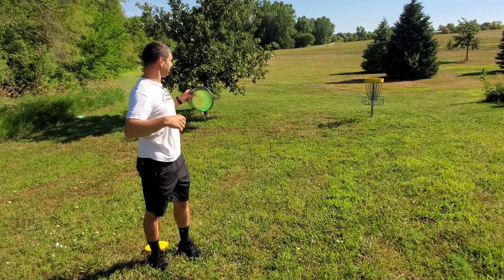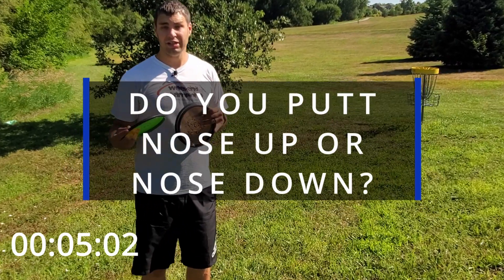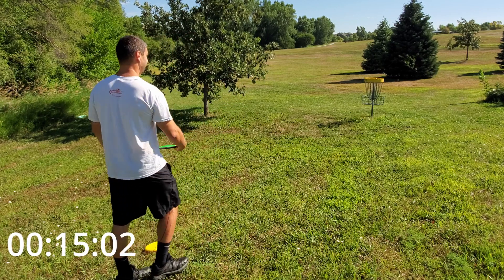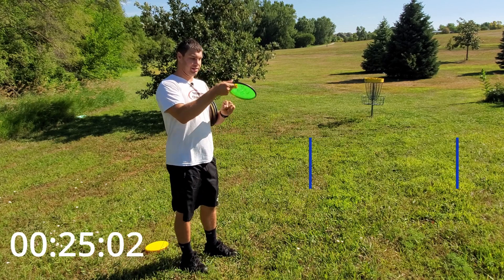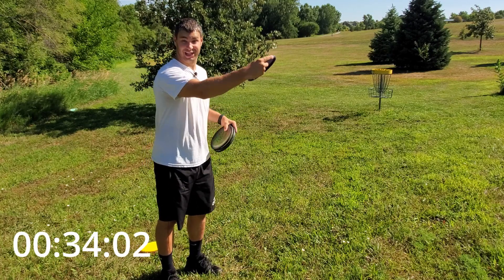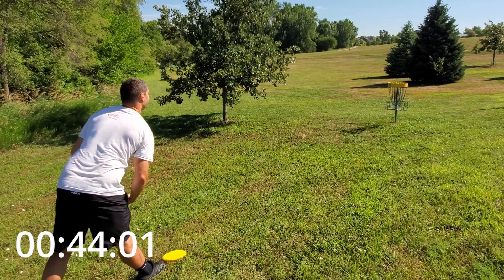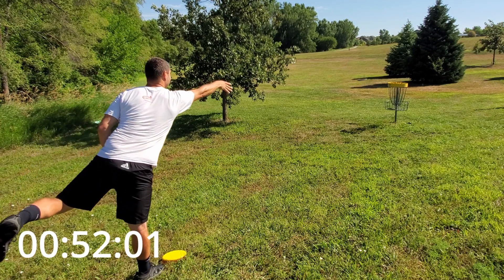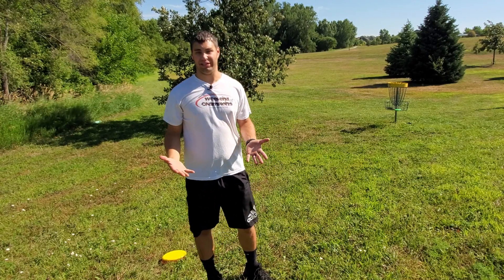Tailwind Putting 1 Minute Disc Golf Tip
Do this tip when you putt with a tailwind and you'll make more putts

🎥 I make FREE DISC GOLF VIDEOS for YOU! I have been playing for nearly a decade and have made lot of mistakes along the way which has brought about a lot of IMPROVEMENT! I want to share this knowledge with you! I am about 930 Rated right now (February 2022) and want to bring you along for the ride as I get better and better!